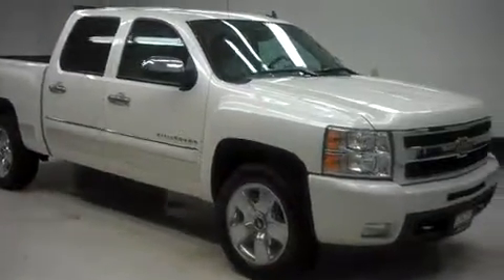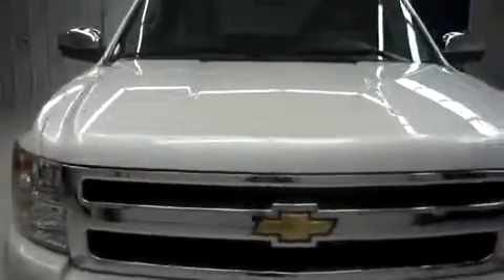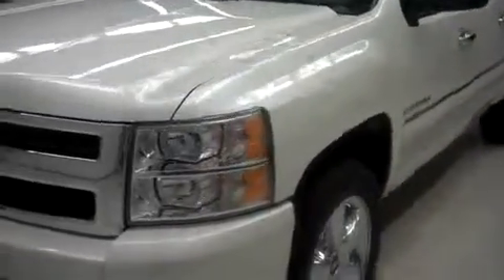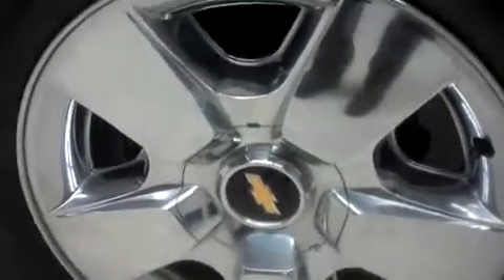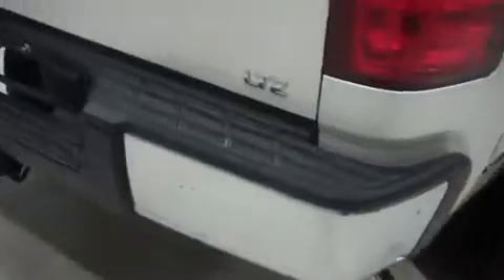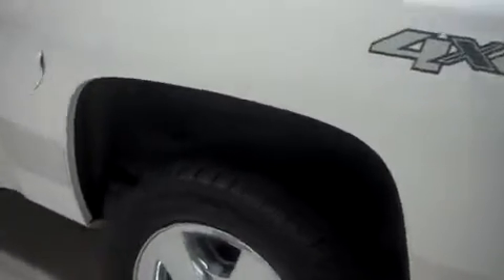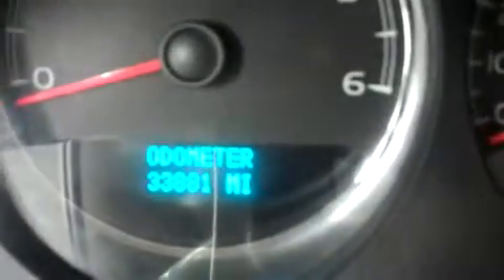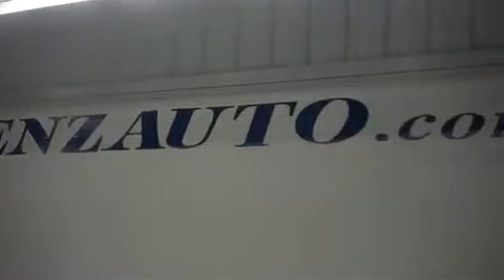2011 CHEVROLET SILVERADO 1500 Fond Du Lac, WI B6304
2011 CHEVROLET SILVERADO 1500 Fond Du Lac, WI
Stock# B6304

536 S. Seymour St

5.3L, LTZ PACKAGE, CREW CAB, SHORT BOX, 4X4, AUTOMATIC, STAINLESS STEEL ROCKER PANELS, SILVER LEATHER SEATS, DUAL POWER HEATED SEATS, BUCKET SEATS, SPRAY IN BEDLINER, 3.42 GEAR RATIO WITH LIMIITED SLIP DIFFERENTIAL, TOWING PACKAGE(RECEIVER HITCH, TRANSMISSION COOLER, & WIRING), GOODYEAR EAGLE LS-2 P275/55 R20 TIRES, FACTORY 20 INCH ALLOY RIMS, ONSTAR, XM SATILLITE RADIO, STABILITRAK TRACTION CONTROL, SIX SPEED WITH THE OPTIONAL MANUAL TAP SHIFT, KEYLESS ENTRY WITH FACTORY REMOTE START, CD PLAYER, AUX JACK, USB JACK, SIDE CURTAIN AIR BAGS, MULTI-FUNCTIONAL STEERING WHEEL WITH BUILT IN BLUE TOOTH, POWER HEATED MIRRORS WITH BUILT IN DIRECTIONAL SIGNALS, FACTORY ALL WEATHER FLOORMATS, LOCKING TAILGATE, WOODGRAIN DASH AND DOOR TRIM, L.A.T.C.H. CHILD SAFETY SYSTEM, DUAL CLIMATE CONTROLER, REAR WINDOW DEFROSTER, FOG LIGHTS, COMPASS AND OUTSIDE TEMPERATURE DISPLAY, AIR, CRUISE CONTROL, TILT, POWER LOCKS, POWER WINDOWS, CLEAN AUTOCHECK! FACTORY BUMPER TO BUMPER WARRANTY UNTIL 36,000 MILES! THIS TRUCK IS ELIGIBLE FOR A 100,000 MILE PARTS AND SERVICE AGREEMENT! THIS IS ONE OF OUR CLEANEST 2011 CHEVROLET SILVERADO 1500 CREWCAB SHORTBOX LTZ LEATHER 5.3 LITER FOUR WHEEL DRIVE TRUCKS WE HAVE ON OUR LOT! MAKE YOUR MOVE ON THIS NICE 4WD TODAY! 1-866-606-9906. VIEW OUR COMPLETE INVENTORY OF AROUND 500 VEHICLES ***If you are looking for financing Lenz Truck Center can help! We have on the spot financing! Bad Credit or Good we will work with our 17 banks to get you approved and for a great rate! If you live far away or close to us we make it our promise to make sure you are a happy customer before, during, and after the sale! Lenz Truck Center has been in business and family owned for 25 years! With a new generation taking over we plan on making this the place you and your children buy their next vehicle! Lenz Truck Center is the country's fastest growing dealership! Lenz Truck Center has grown from about a 40 vehicle inventory in 1999 to over 400 today! Our selection is unmatched in the industry with more high quality used trucks than anyone in the Midwest. All here in Fond du Lac, WI! All of our vehicles are Lenz Certified and ready to be delivered! All prices are plus any applicable state taxes and service fees. We will do our best to keep all information current and accurate, however the dealership should be contacted for final pricing and availability.